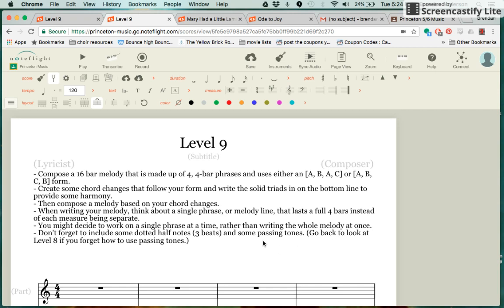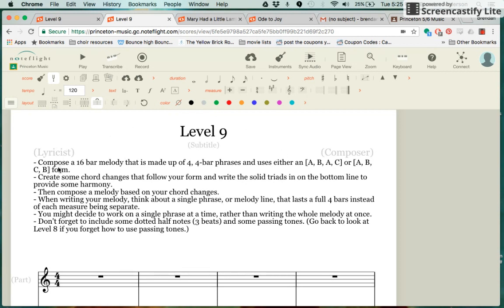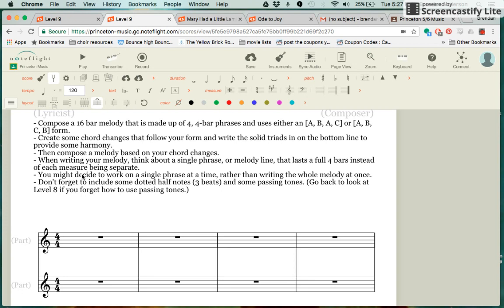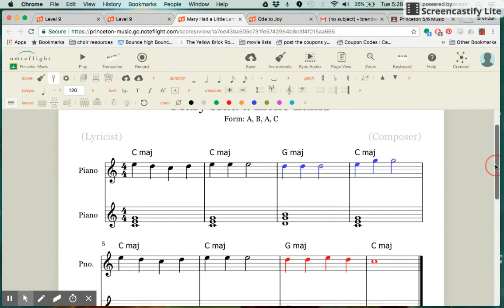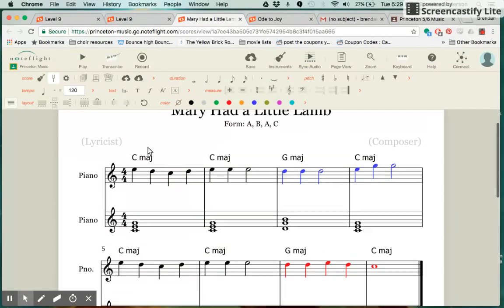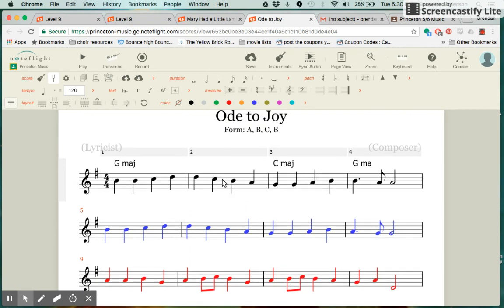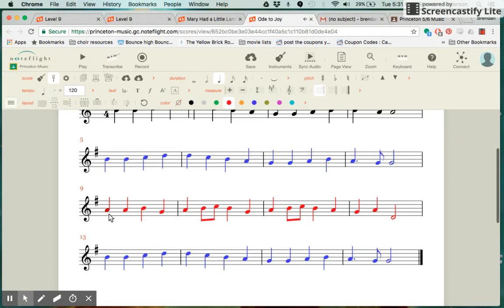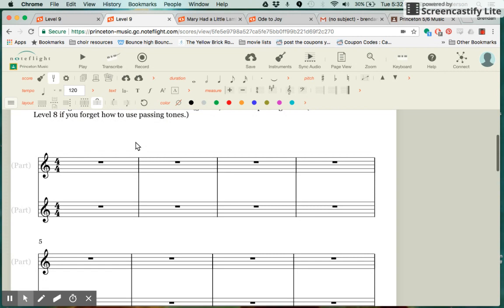Noteflight, Level 9 #1